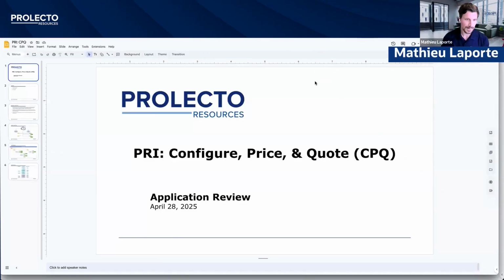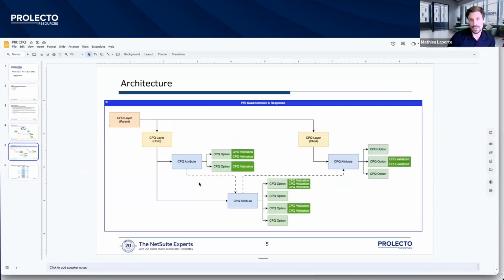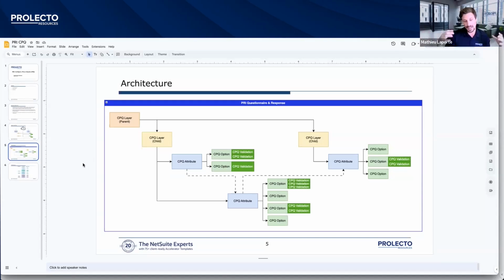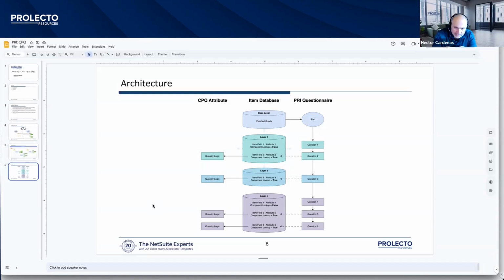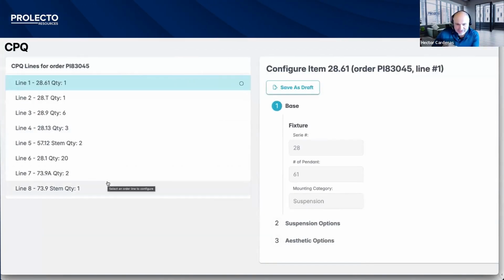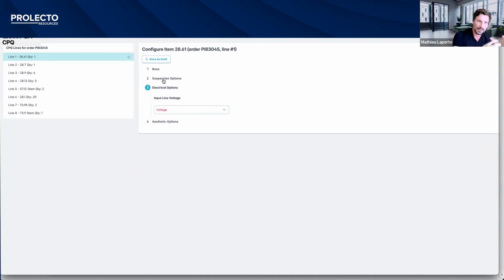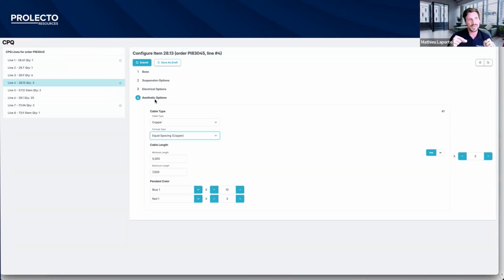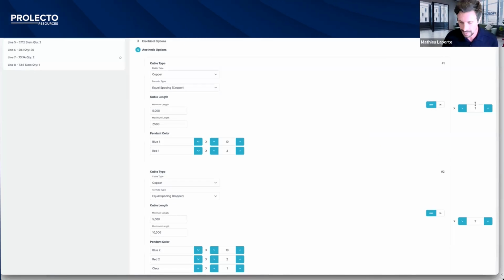Alternative to NetSuite CPQ: License-Free Tailored Option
In our recent article, Alternative to NetSuite CPQ: An Adaptable, Subscription-Free Configurator, we outlined a practical approach for organizations that need the capability of CPQ but want to retain control and avoid ongoing subscription costs.

This video demonstrates that approach in operation. You’ll see how we guide users through dependency-aware configuration decisions and automatically produce accurate work orders—without the constraints of static BOMs or additional licensing.

My intent is to help you evaluate the trade-offs between subscription-based CPQ and a tailored NetSuite configurator built for your exact requirements. If the concepts you see here resonate with your operational goals, I invite you to revisit the full article for the background, and then open a conversation with us